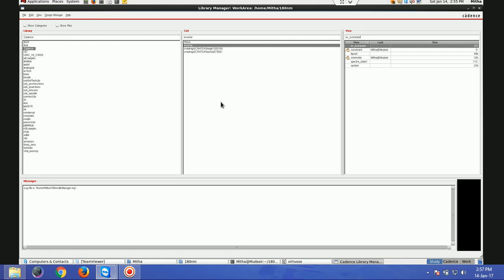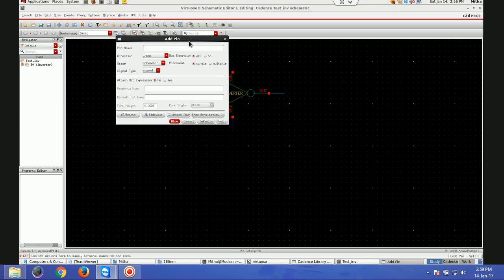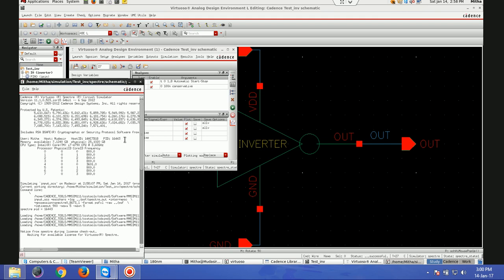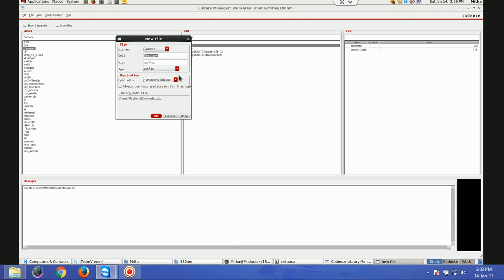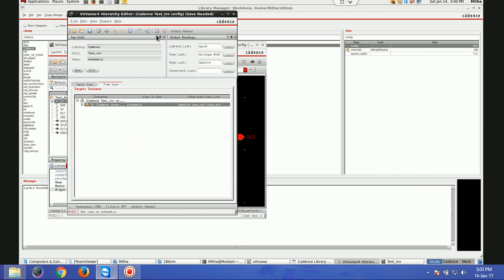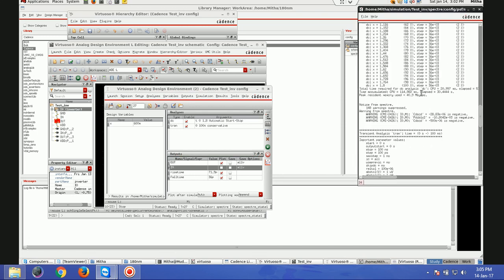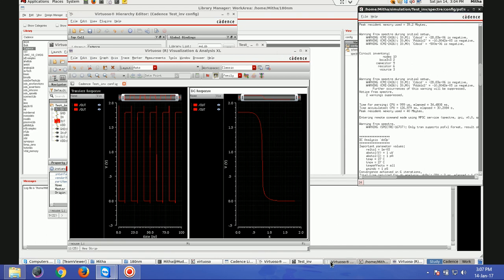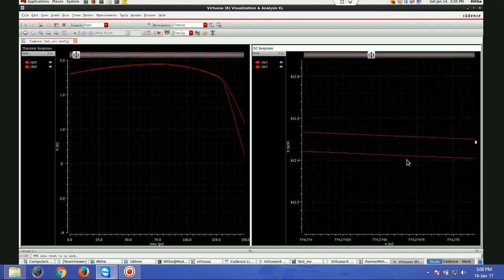Cadence IC615 Virtuoso Tutorial 5 (HD): Post Layout Simulation, Comp & Finding no of Parasitics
This tutorial demonstrates the procedure for Post-layout simulations in Cadence, and finding the number of parasitics in our layout